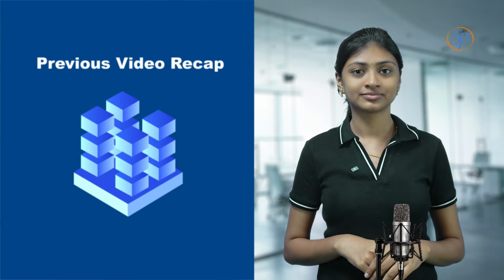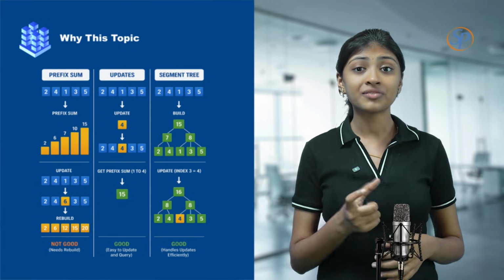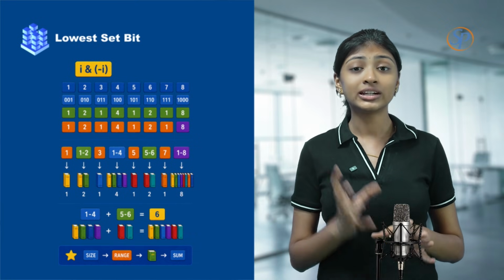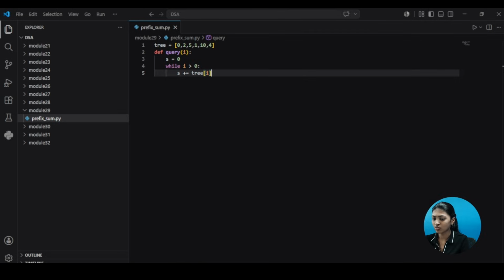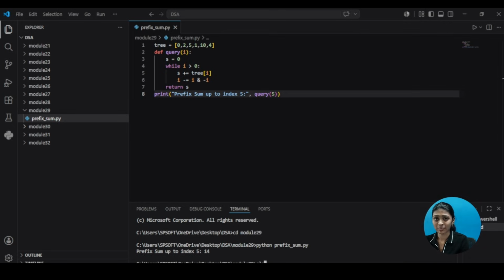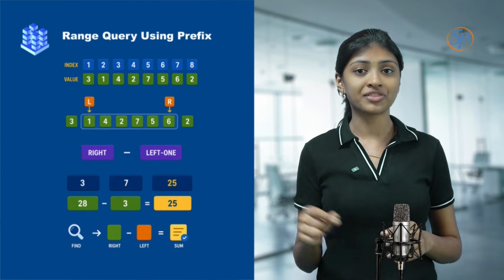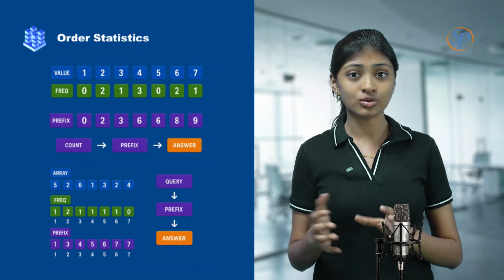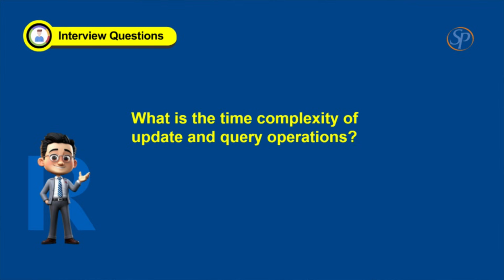Fenwick Trees Explained: Efficient Prefix Sums & Range Queries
Master prefix sums as a high-performance alternative to segment trees for competitive programming. Learn to optimize your code efficiency.

This tutorial breaks down the mechanics of smart prefix storage to handle range queries and point updates faster than traditional segment trees. If you struggle with time limits during contests, these techniques provide a cleaner, more efficient approach to data structure implementation.

We also explore the implementation of 2D Fenwick trees for matrix operations, giving you a versatile toolset for grid-based problems. By the end of this guide, you will be able to identify exactly when to choose prefix sums over segment trees to save valuable computation time.

0:00 The Lightweight Alternative to Segment Trees
0:32 From Segment Trees to Fenwick Trees
2:14 The Core Logic: Smart Prefix Storage
3:37 Implementing Queries and Point Updates
8:00 Expanding to 2D and Advanced Applications